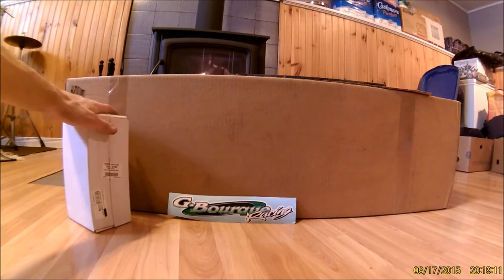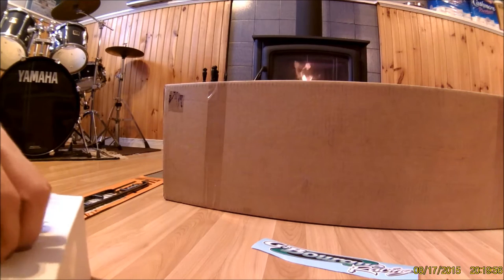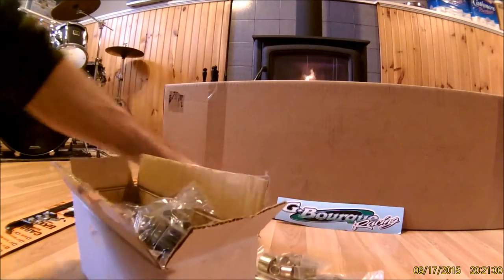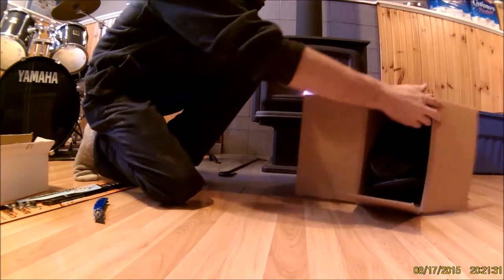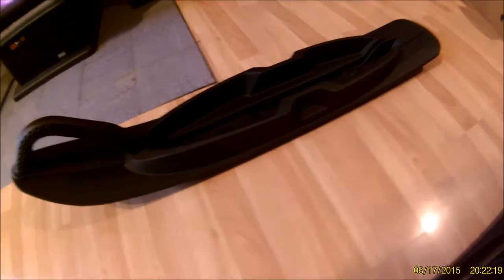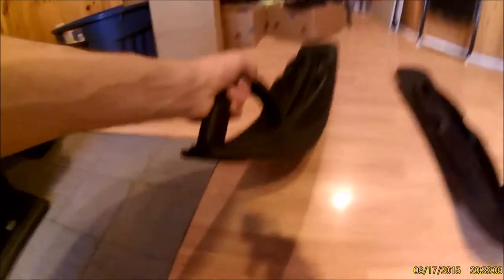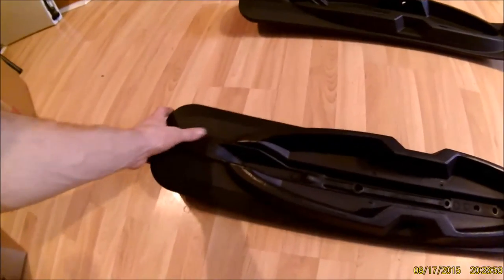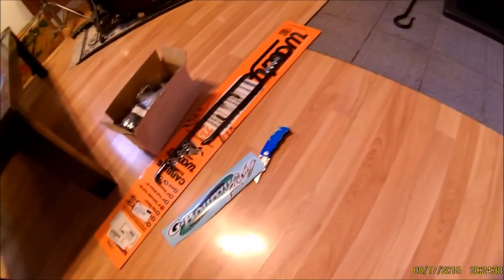Unboxing Of Camoplast All Terrain 7 inch Snowmobile Ski's, Woody's Carbide's & Mounting Kit Review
Hey
Here is a video of the unboxing of some Camoplast All Terrain Snowmobile Ski's.
Woody's 4 inch Carbide's and the mounting kit to be able to install them to the skidoo.